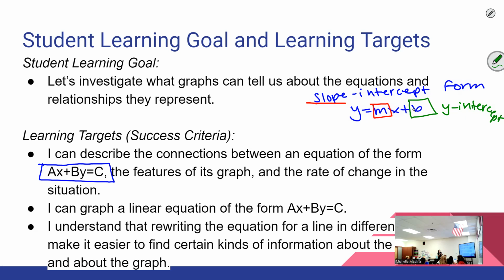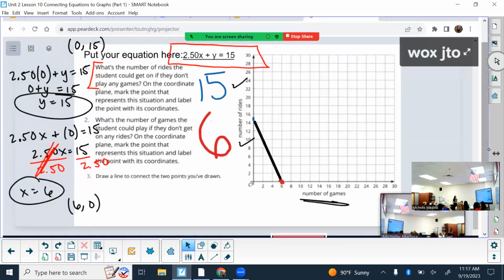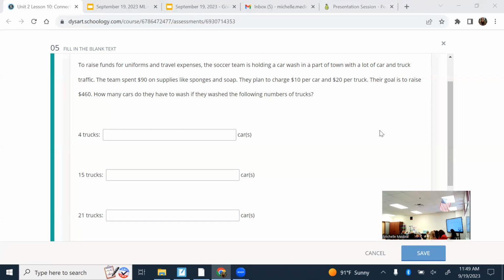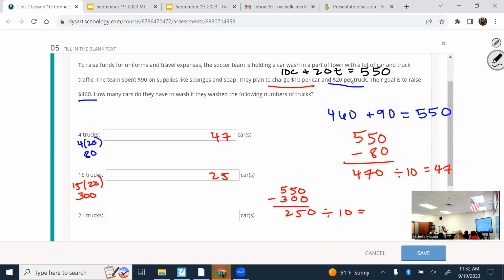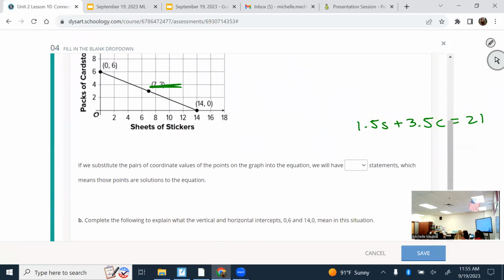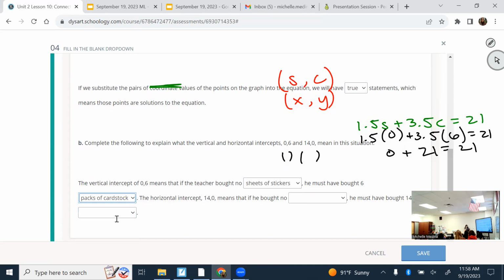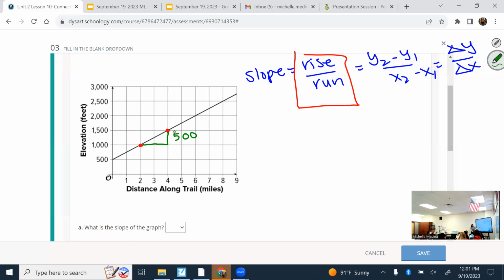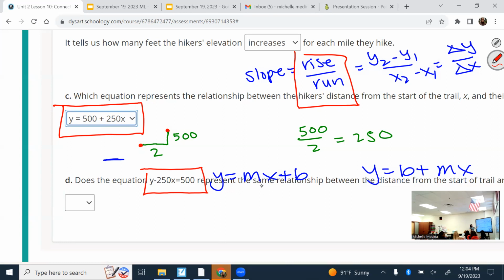Unit 2 Lesson 10: Connections Equations to Graphs (Part 1) Practice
Period 4 Math Lab